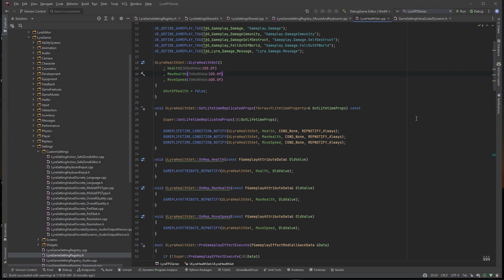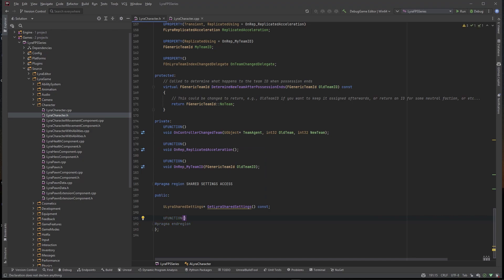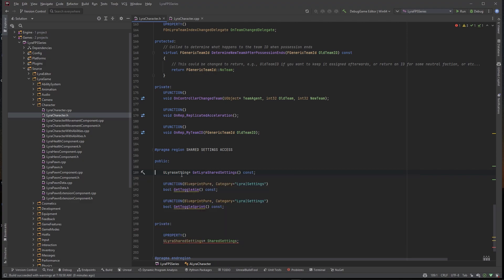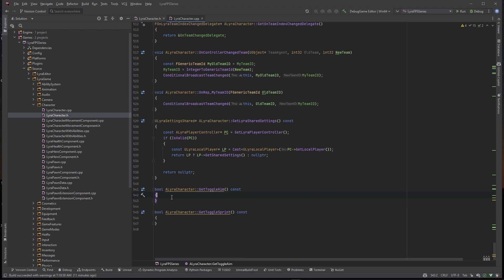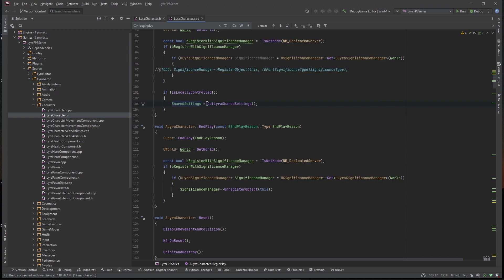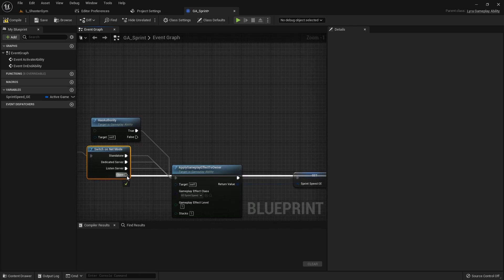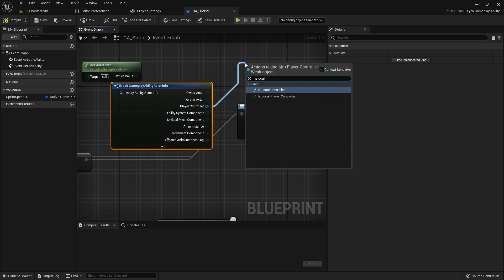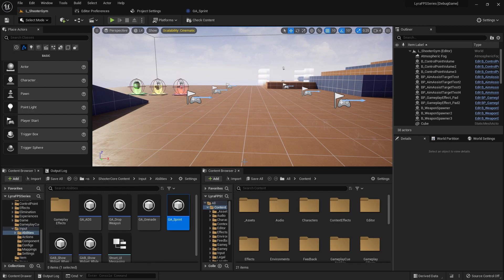Lyra FPS Series - Using Custom Settings In Abilities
Its been a minute since my last upload but we are back on schedule. In this video we use the settings we created in the last video to control how the input of our ability should flow.